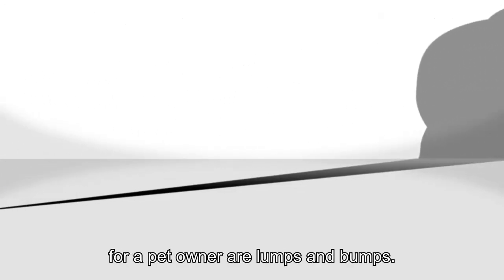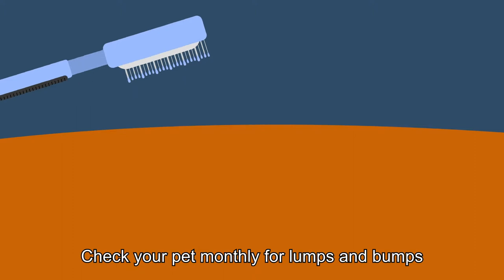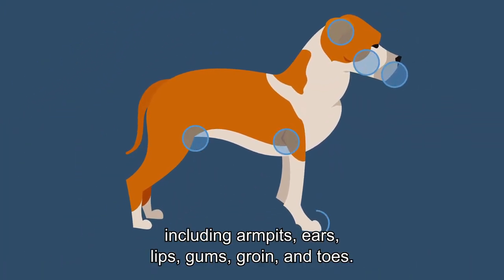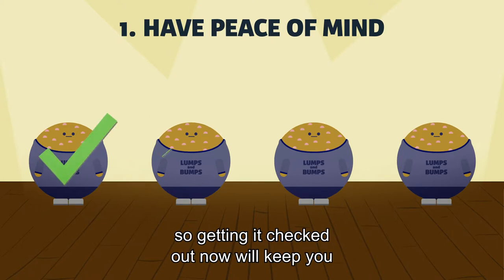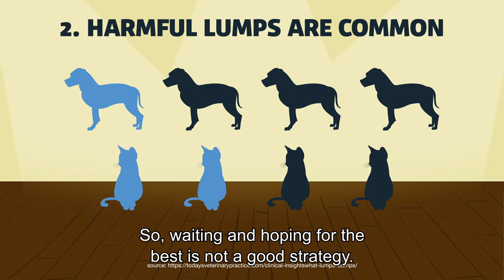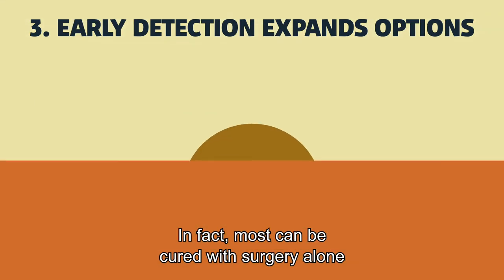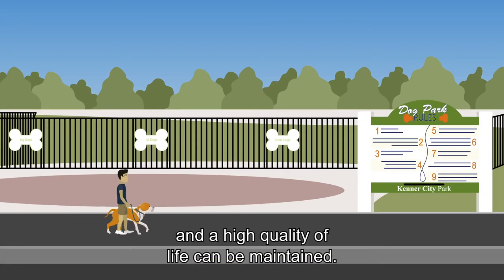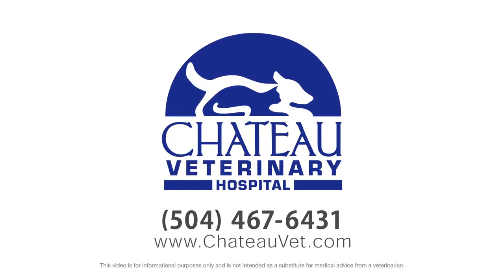Pet Lumps and Bumps: The Benefit of Early Detection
Lumps or bumps aren’t always bad news. Our tips to help your dog or cat with early detection:
✅Check your pet regularly for lumps or bumps while petting or brushing

1 in every 4 dogs and 1 in every 5 cats will get cancer. Luckily, pets handle cancer treatments differently than pets, and the earlier it’s found and dealt with, the more options your pet has!